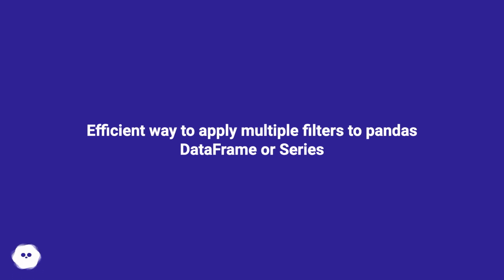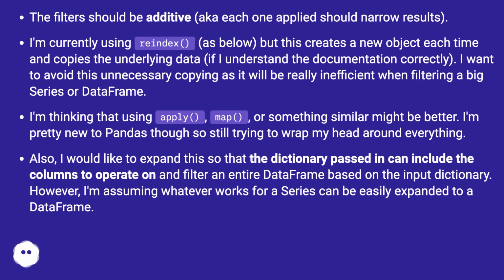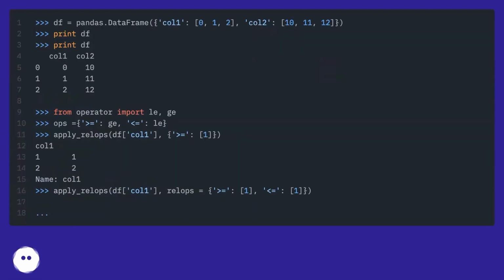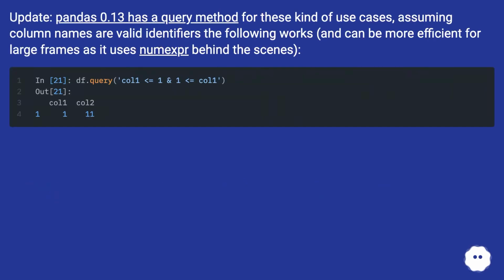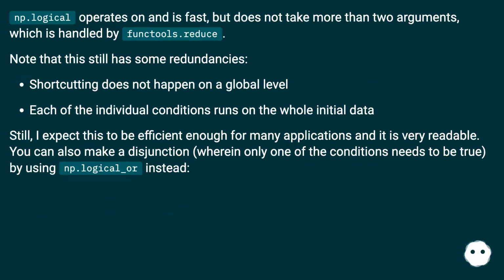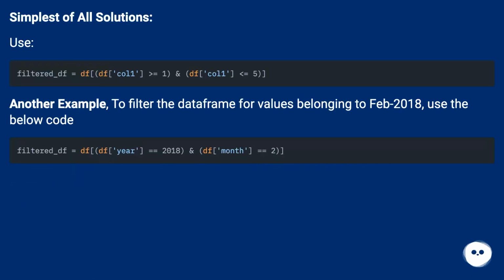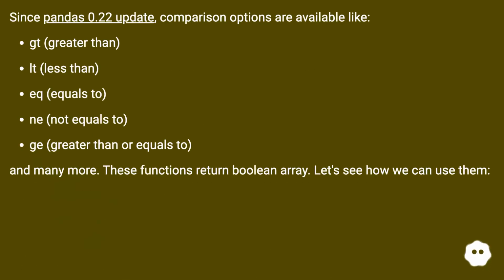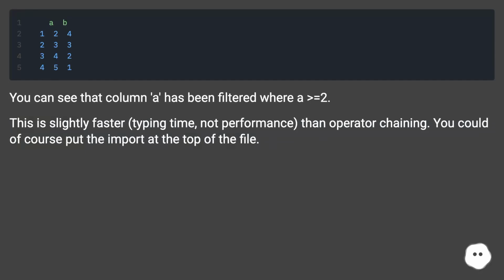Efficient way to apply multiple filters to pandas DataFrame or Series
Chapters
00:00 Efficient Way To Apply Multiple Filters To Pandas Dataframe Or Series
01:56 Accepted Answer Score 376
02:43 Answer 2 Score 64
03:51 Answer 3 Score 47
04:11 Answer 4 Score 15
04:48 Answer 5 Score 5
05:20 Thank you